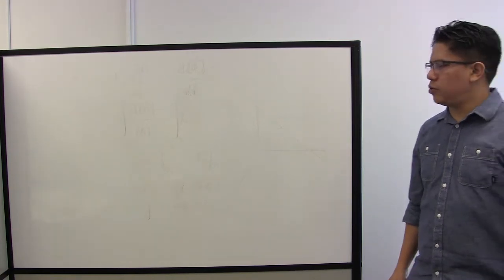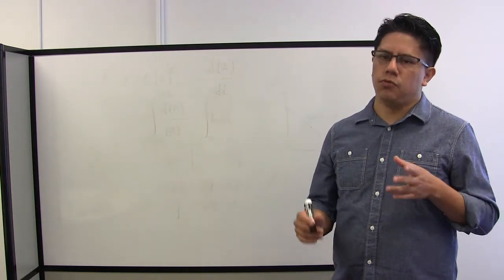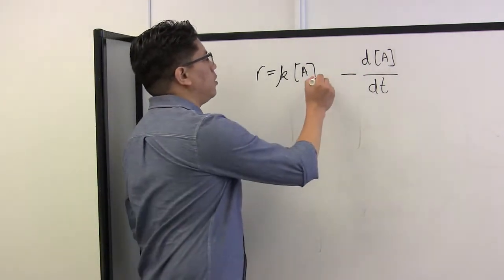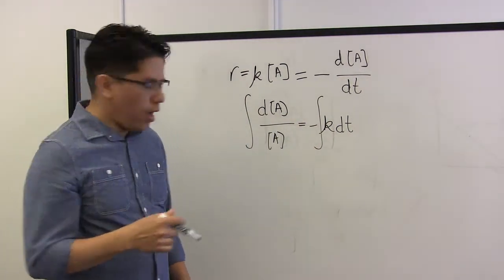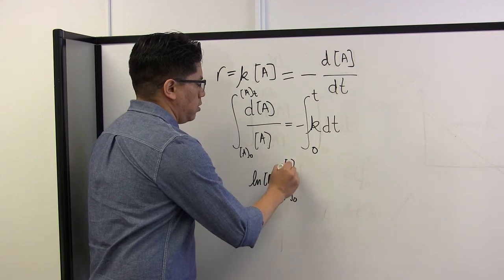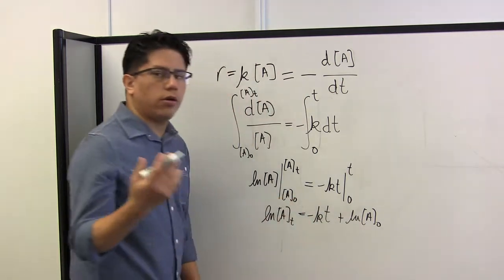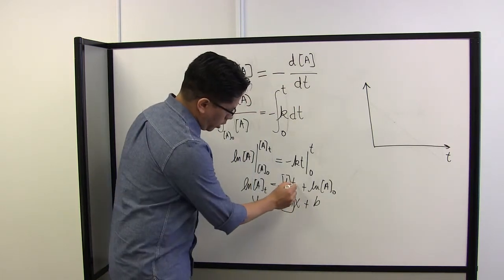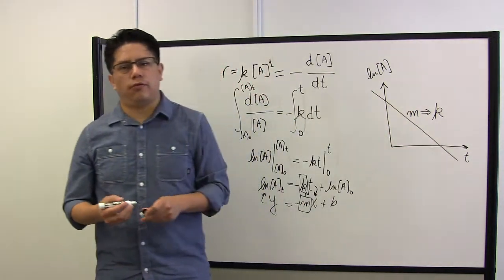Practice Teaching Demonstration (6 mins)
Pedro, an Engineering Teaching Consultant, demonstrates an example Practice Teaching lesson.